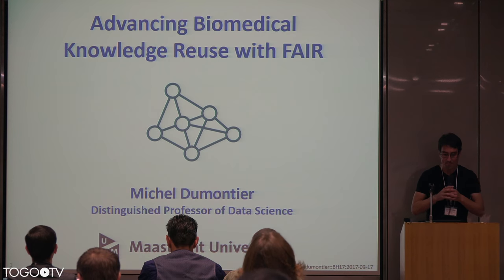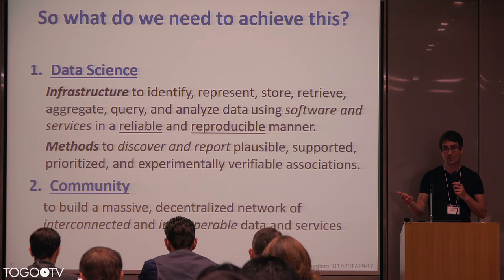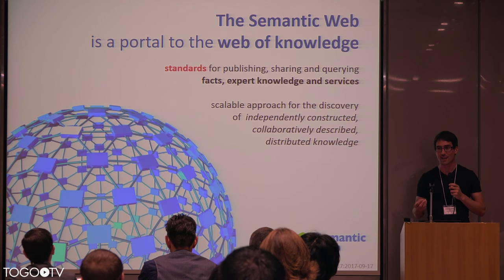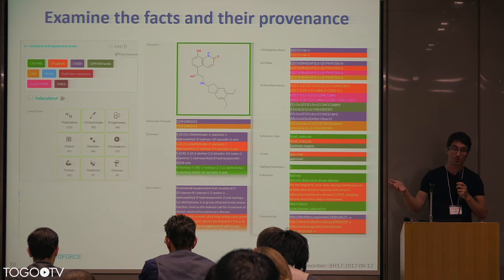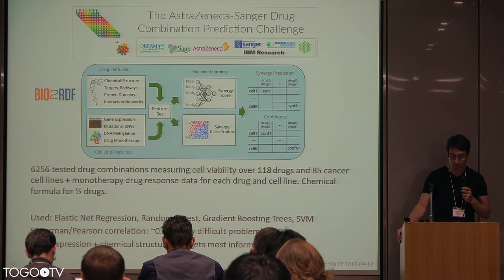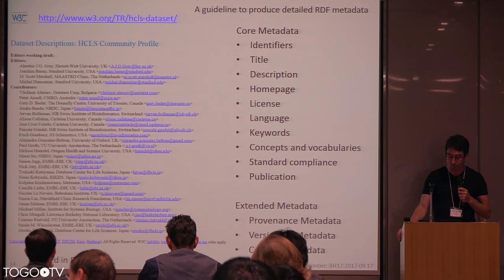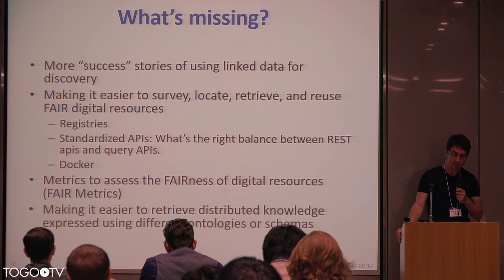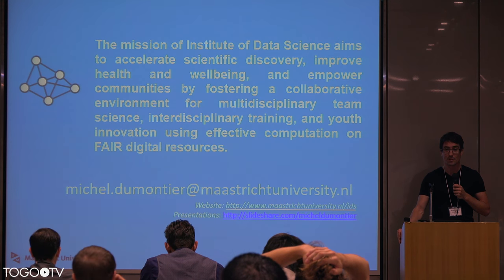Advancing Biomedical Knowledge Reuse with FAIR @ BioHackathon2017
In this talk, Michel Dumontier (Institute of Data Science, Maastricht University, Netherlands) makes a presentation entitled "Advancing Biomedical Knowledge Reuse with FAIR" (12:24).